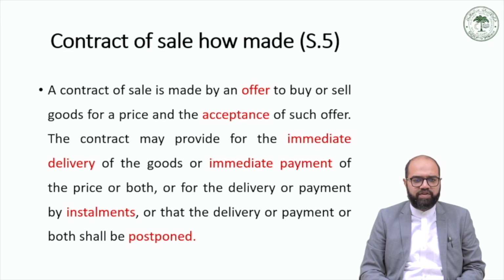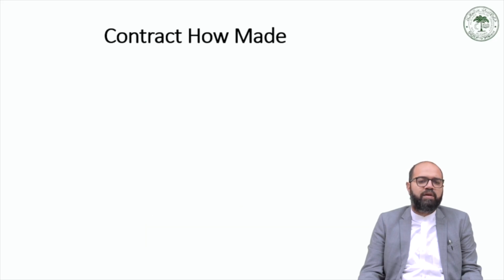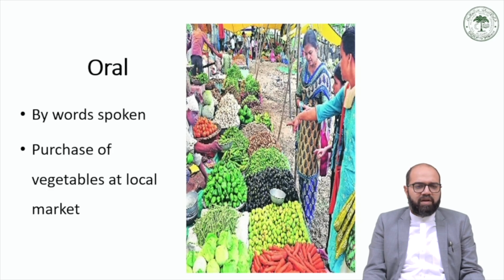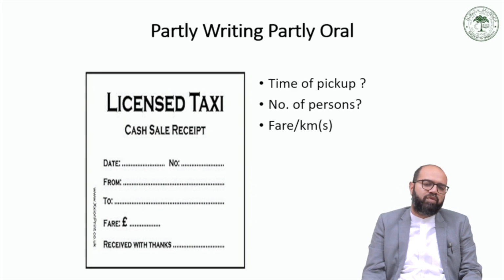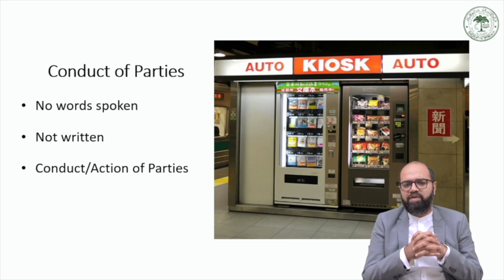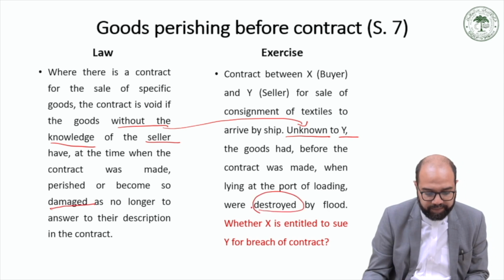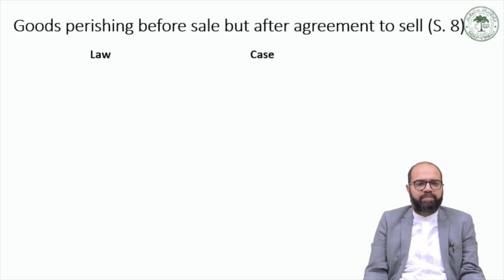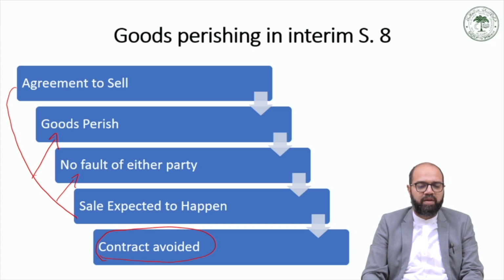Lecture 8 - Formalities of Contract of Sale - Part 1